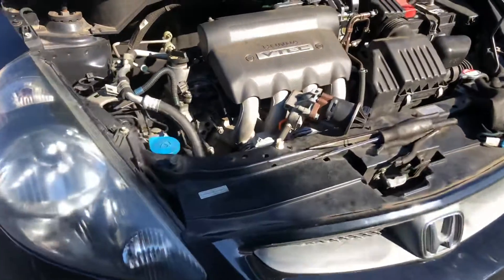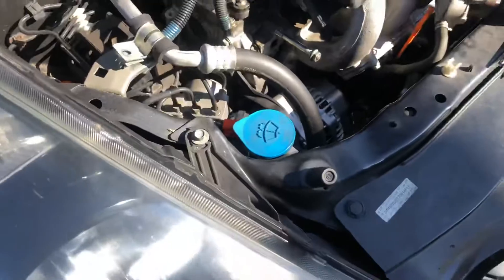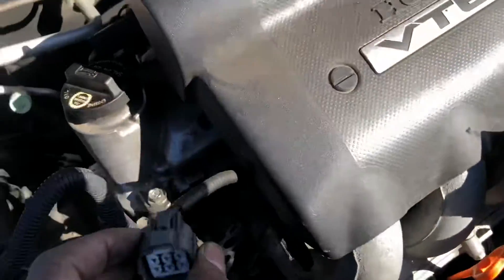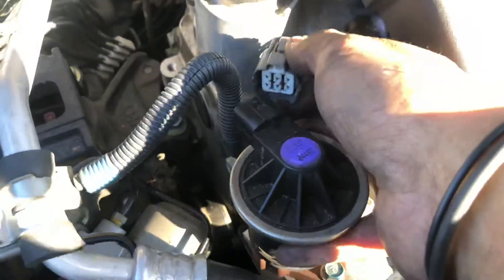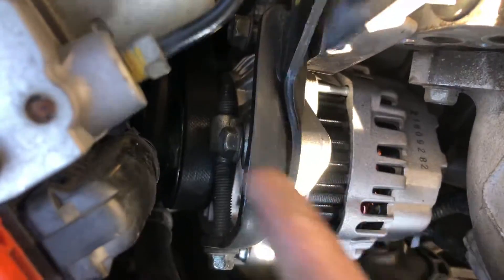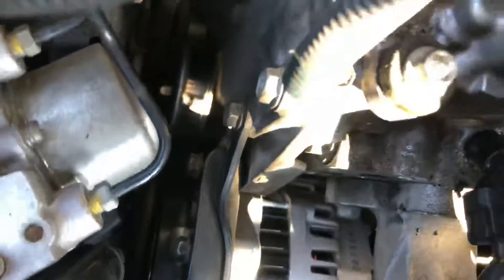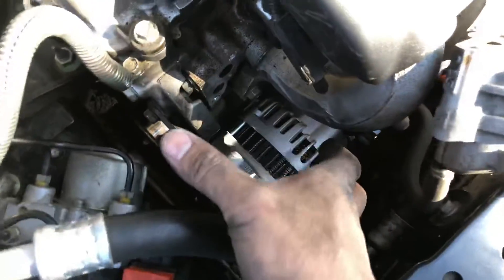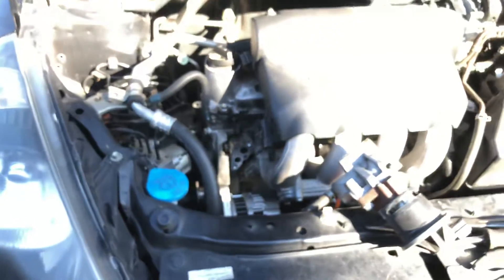2007 2008 Honda Fit Alternator Removal (walkthrough)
How to remove 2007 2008 Honda Fit alternator walkthrough.